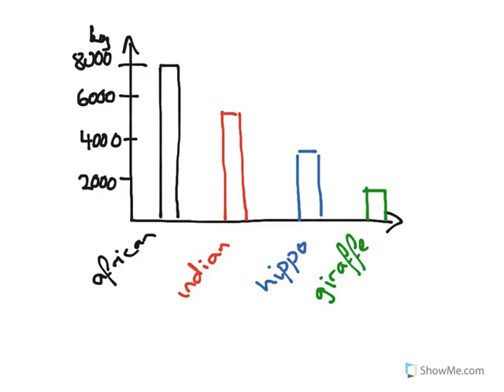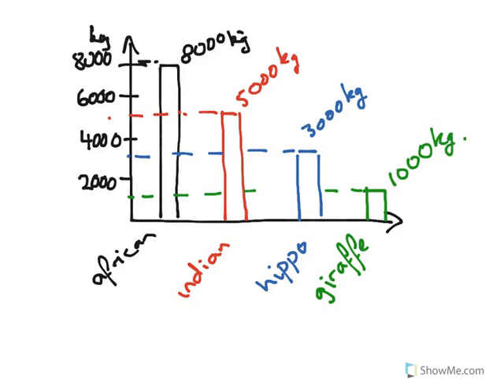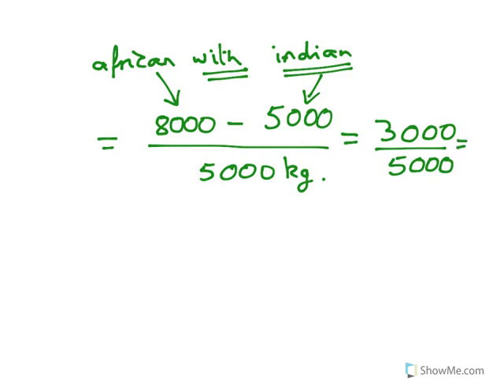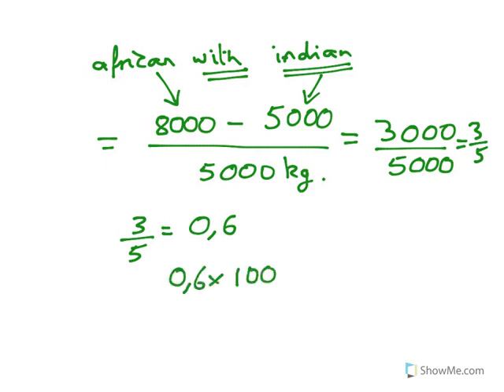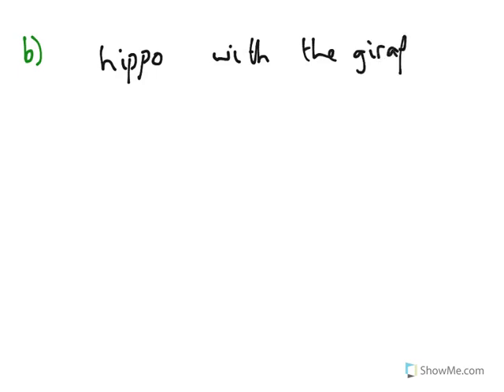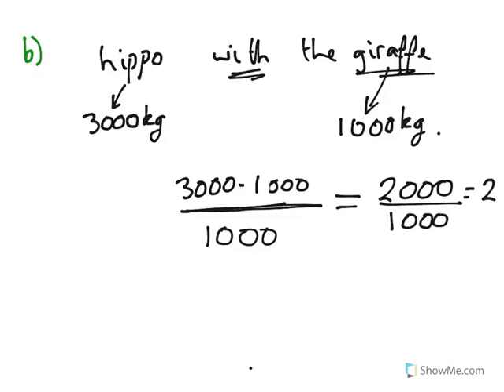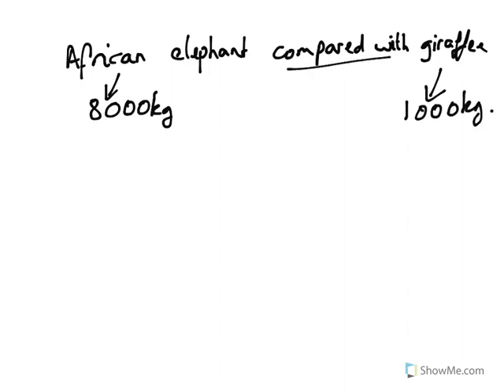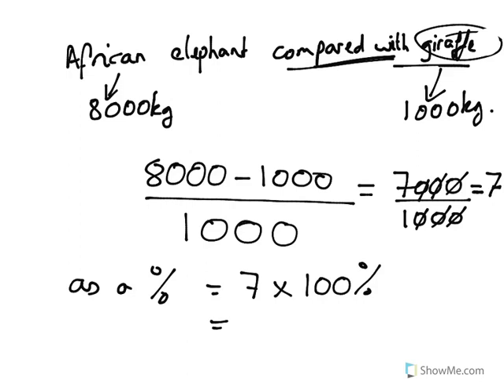Year 7 year 8 year 9 Comparing percentages greater than 100% and reading graphs